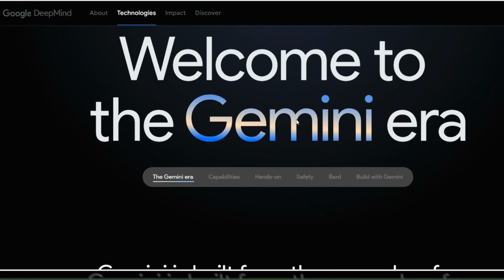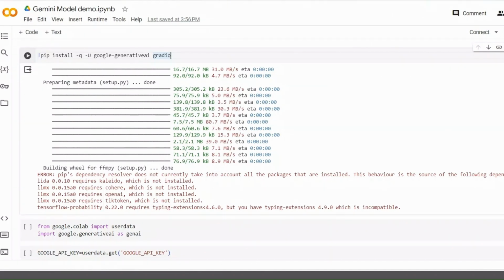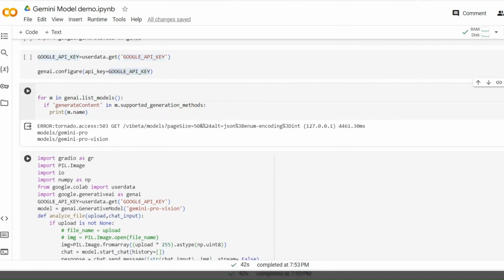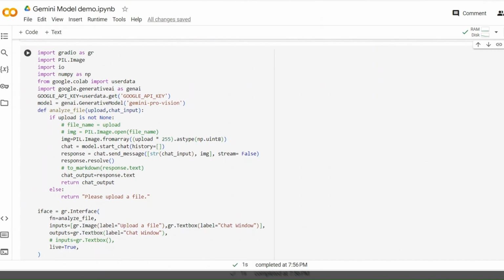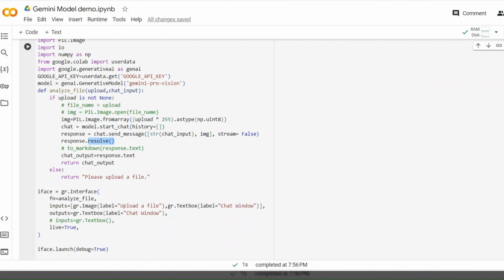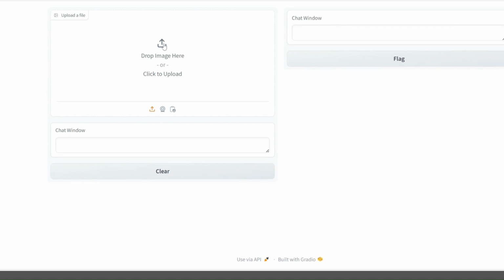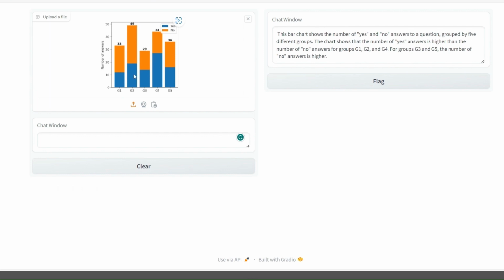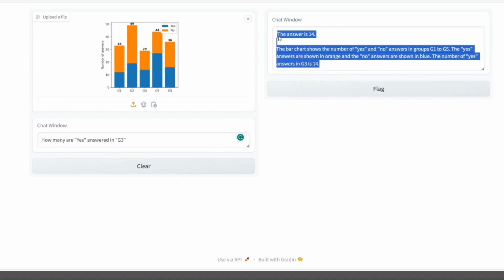Ask an Image, Get an Answer: Build a Visual Q&A App with Gemini Pro Vision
Ever wondered what secrets your images hold? Want to unlock their hidden stories and generate answers on the fly? Buckle up, because this tutorial dives deep into the AI magic of Gemini Pro Vision, where images come alive!
Whether you're a data enthusiast, a creative mind, or simply curious about AI, this tutorial is for you! Join us on this journey of exploration and empower your images to speak volumes.

Code: Refer to pinned comments